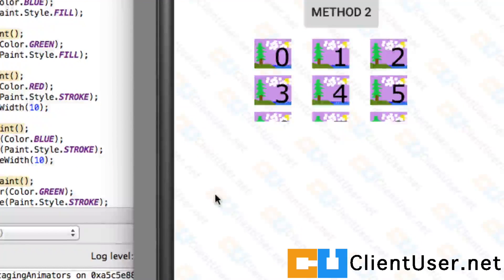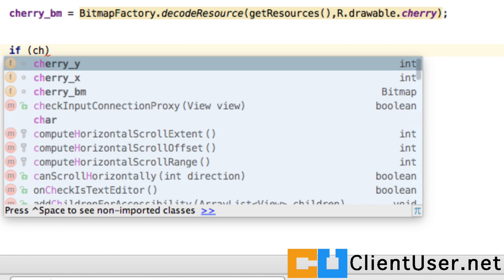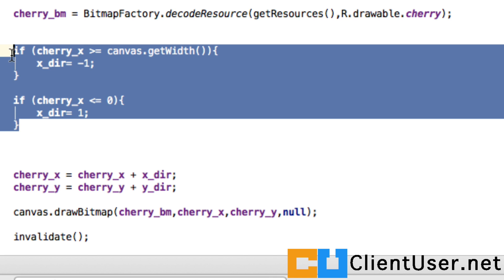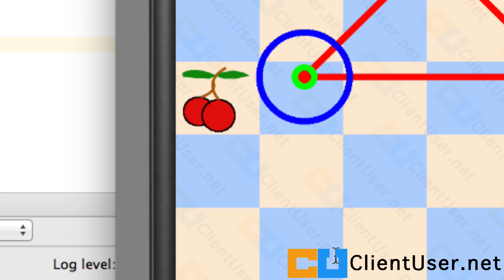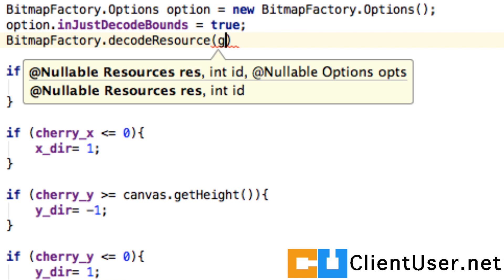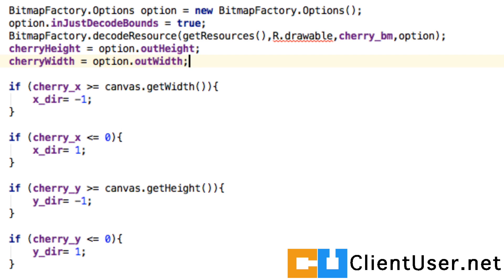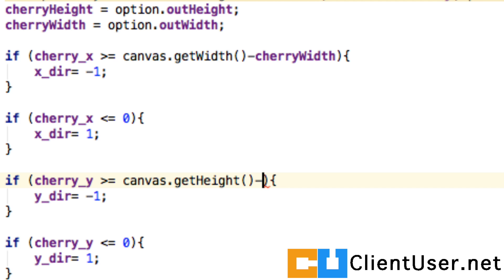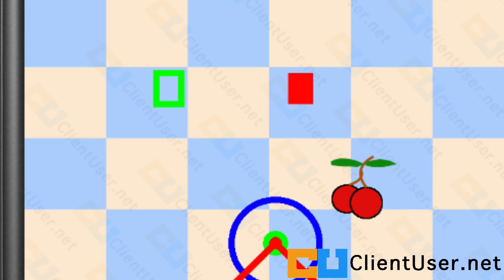Android Tutorial #41 Animation (7\12) View, Detect collision between your bitmap and wall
I like the cherry bitmap that we created in the last tutorial so much, I want to keep it on the checkered board.  In this tutorial we bounce the bitmap of the borders of our screen. We again use the bitmapfactory to get width and height data of out cherry image so we can fine tune our collisions and bounce with the walls.

We use the following to get the width and height of our canvas.

canvas.getWidth()
canvas.getHeight()